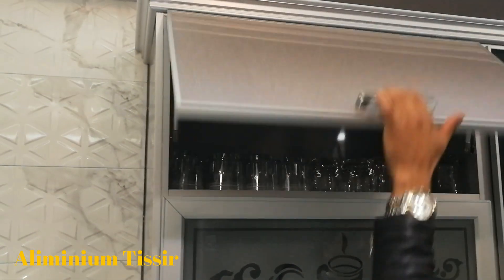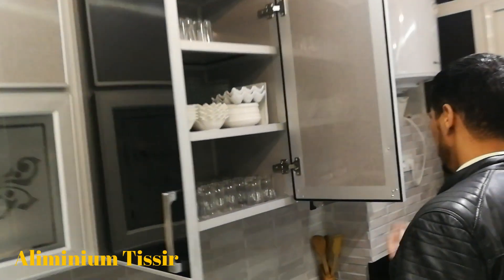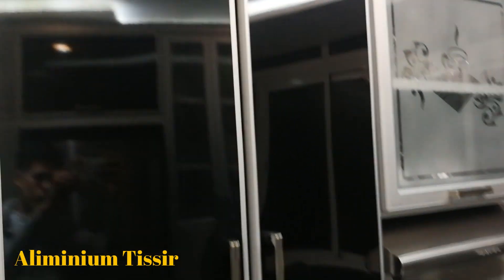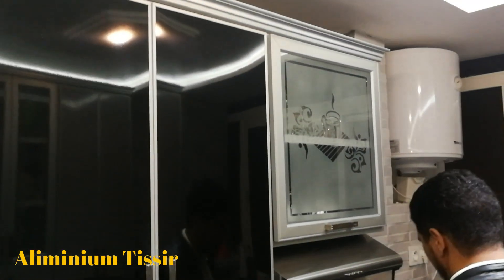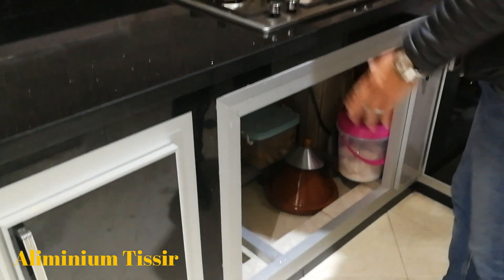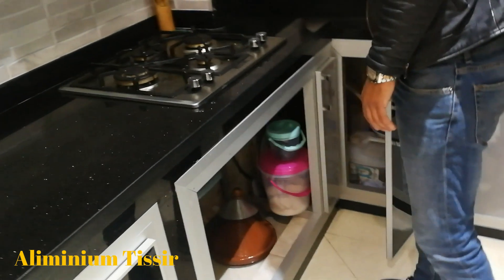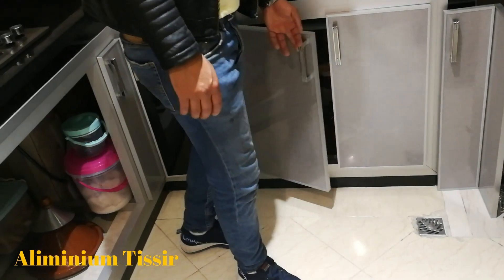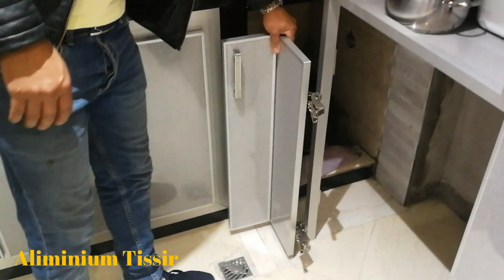مطبخ من جهتين روعة وتبقى مساحة الجلوس كافية.. 🍓🍓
محمد الحراثي إختصاصي في نجارة الألمنيوم،بالإضافة إلى تجهيز المطابخ بطريقة عصرية و مدهلة قد تعجبك كثيراً في مطبخك،و بالإضافة كذالك إلى نجارة الألمنيوم في ديكور المنازل بطريقة مدهشة و عصرية ،
وقناتنا تتمتع بأجمل الفيديوهات حول العمل الذي نقوم به في نجارة الألمنيوم،وكل من دخل إلى قناتي بمحض إرادته و أعجبته صناعتنا فلا يبخل علينا في الإشتراك في القناة،
لتواصل معيا؛
شكراً لكم على مشاهدة الفيديو و الإشتراك في القناة ليس أمراً بل فضلا يا صديقي